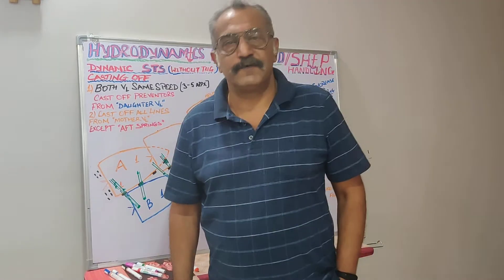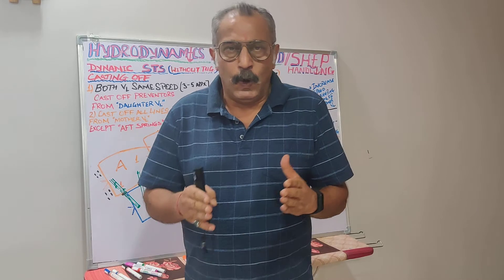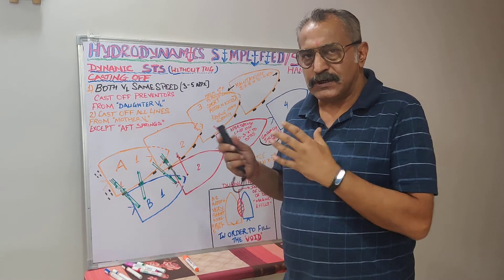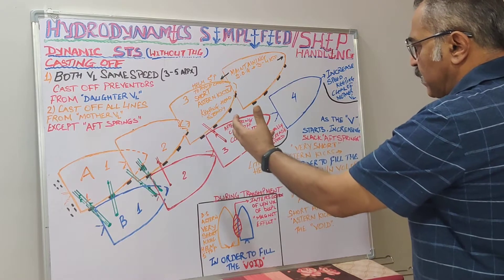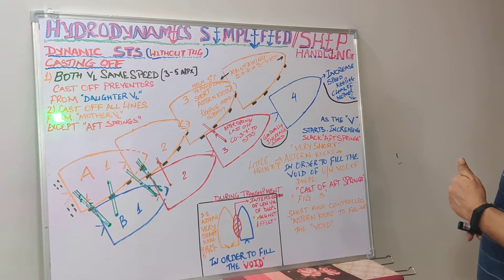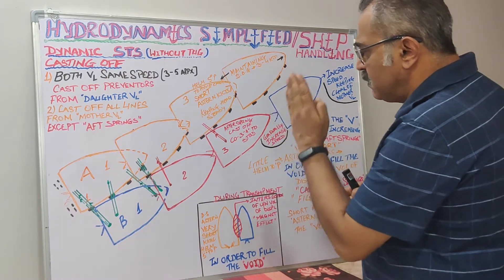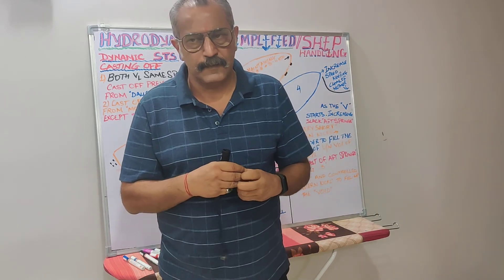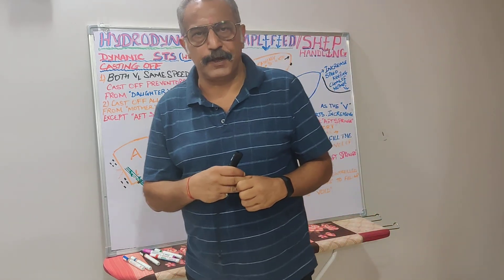Hydrodynamics Simplified || Ship Handling | STS Disconnection | Lecture no 21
Dear All Mariners ,
I would very humbly ask you to please take a moment of your precious time off to pay heeds on what i intend to express in Capacity of Friend , Phillospher  and guide for all my comrades , at the same time render my expertise as a Mentor and Trainer to our younger generation in orders to face the grit of the  Professional Competence and live up to the stipulated statutory requirements and industrial practices respectively .
Being an old sea dog for almost 4 decades.and after serving the industry in various capacites until achieving the goal with Hierarchy and Commandin the Vessel in capacity of Master , under the blessings  of Lord Neptune and Tenaciously achieving the Goals with endurence and endeavours with thick and thins of weathering roughest seas with voracious zeals , Zest and Quest.

Moreover my past legacy of serving oil Majors like Mobil and Chevron has aslo encouraged my ships inspection with ethos endeavouring to come our with flying colours as far as CDI and Sire inspections are concerned.
As of todate with feather in my cap  i have so far inspected 650 vessels on capacity of Pre-vetting inspector and Auditor.
I am here to share my expertise for all the experience i have gained and attained ,as a legacy to the existing and new generations in order to sustain the terrains of uphill task  & facillitate them to meet the chalenges at par with the industrial practices along with the statuory requirements respectively.
Furthermore beaides being a bonafide mariner . Self has also enterprenred in journalism for past almost 8 years and have been trained under none other than the renowned journalist amd have been a regular coustomer of past and have delivered extempores , with applause and commendations reapectively .

As per the Audiences feedback  and Queries iam coutomising my lectures in order to optimisie the usage of podium as well as enhance the Modus-Operandi of sharing knowledge and imparting structured trainings in an effective  manner.
Pls do not hesitate to ask me for clarification of your Doubts.
Please follow me on the links as mentioned hereunder including over mobile and whats app.

I Remain
Warm Regards